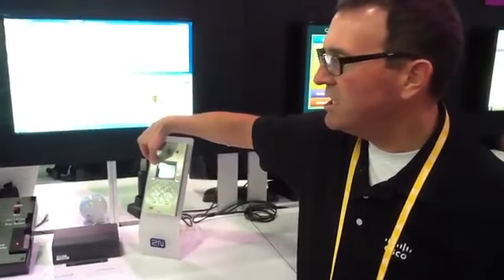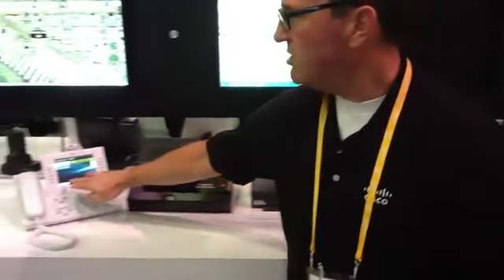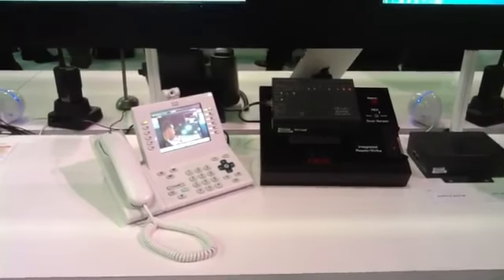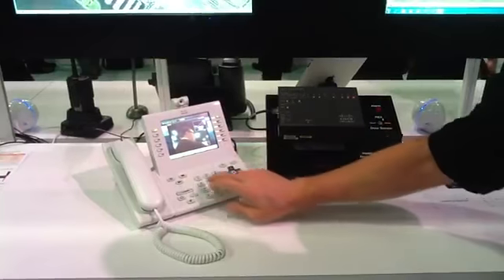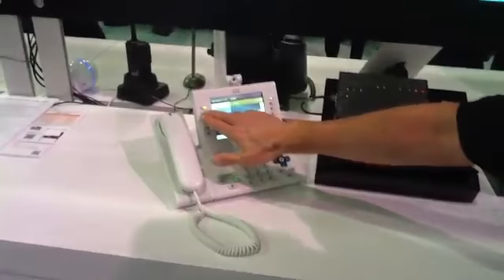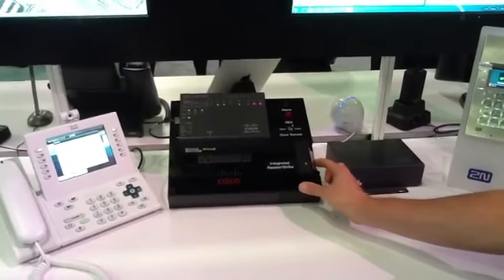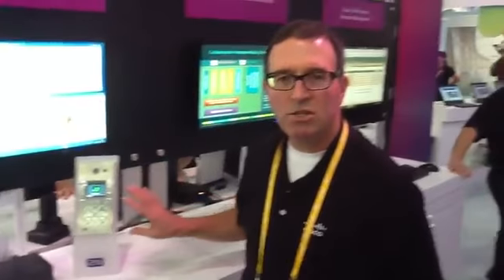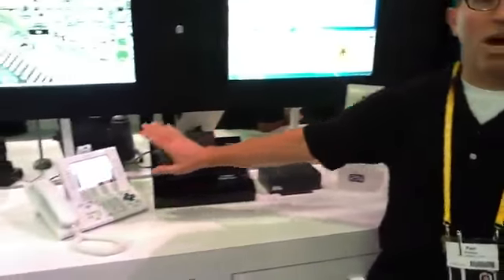Voordelen van de 2N® Helios IP intercoms in combinatie met CISCO Physical Access Control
2N IP DEURINTERCOM in combinatie met een CISCO IP telefoon. Verdere informatie en levering: zie in Amsterdam